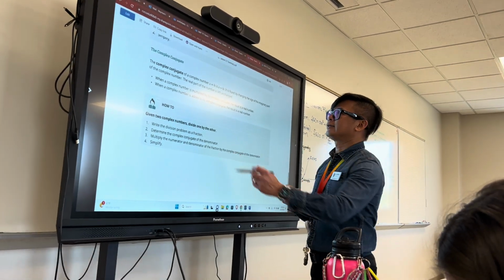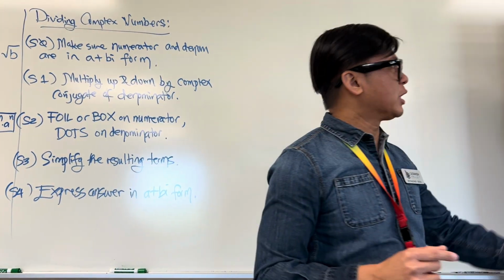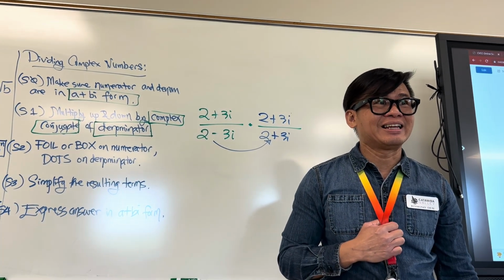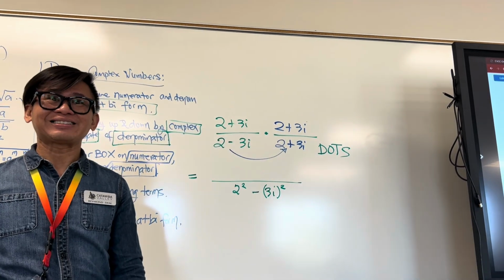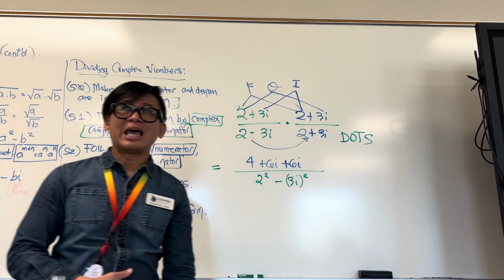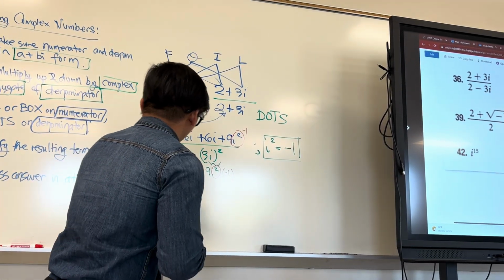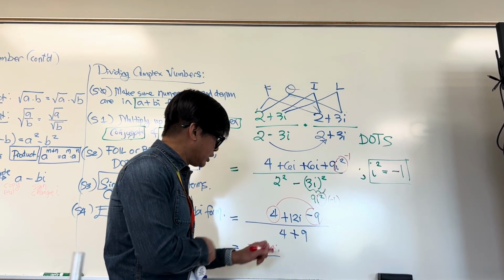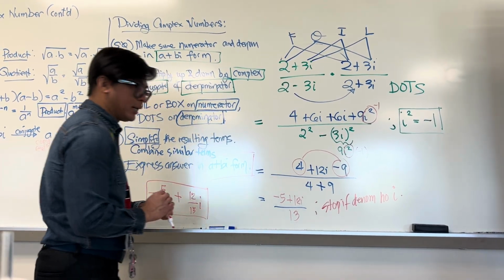MAT 171 Dividing Complex Numbers